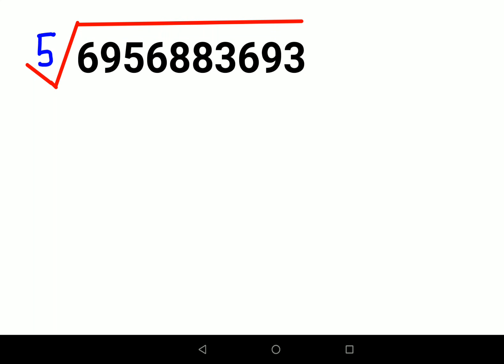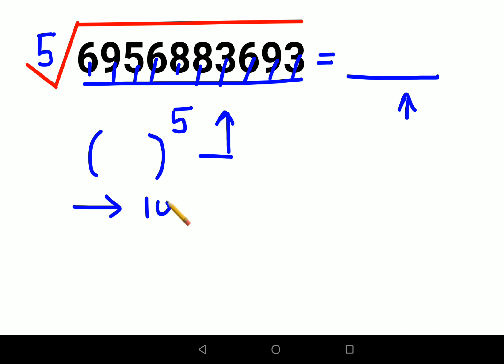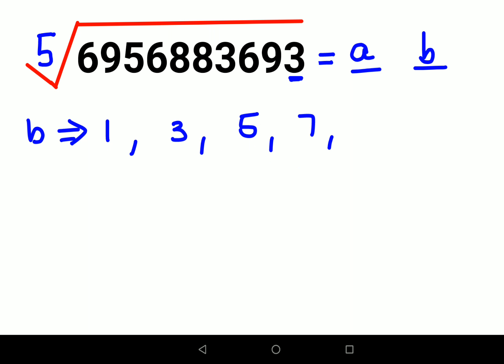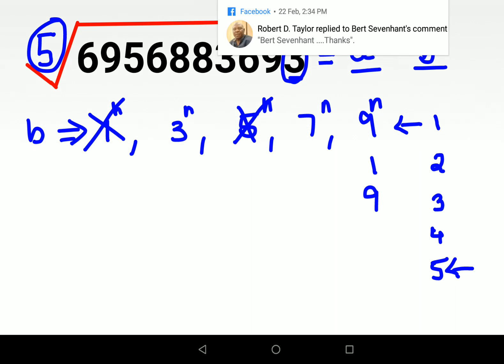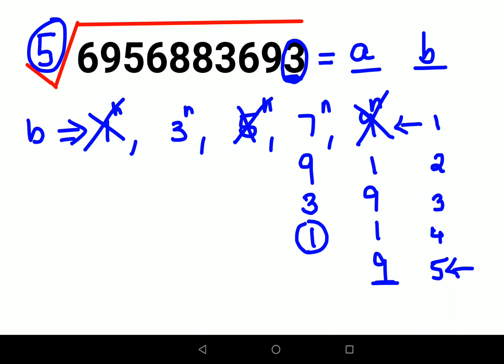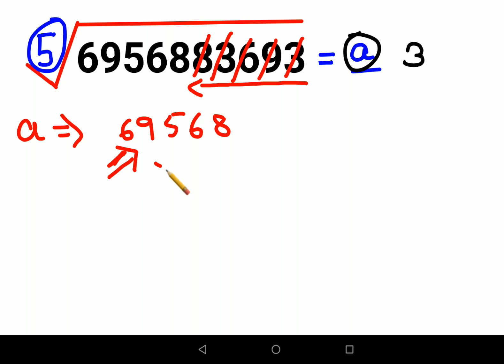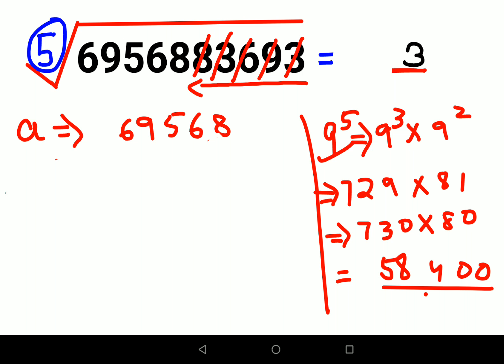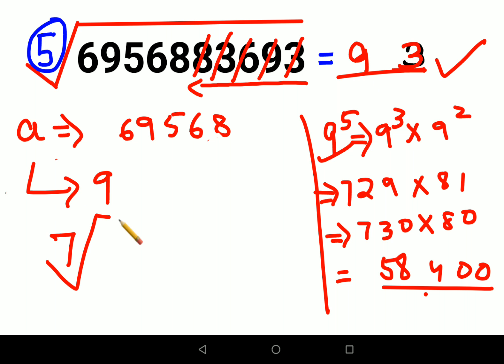Fifth root of 6956883693! Only a genius can do it! A trick never taught in school!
Hello everyone, this video shows a shortcut to find square root of any imperfect square in secs.

square root of imperfect square
square root of non perfect square
square root of imperfect squares by long division
square root of non perfect square by long division method
square root of not perfect square
square root of non perfect square vedic maths
square root of non perfect squares by division method
square root of non perfect squares by prime factorization method
square root of non perfect squares tricks
square root of non perfect squares by dear sir
square root of non perfect squares class 8
square root of non perfect squares malayalam
square root of non perfect squares tamil
square root of imperfect square by long division method
how to take out square root of imperfect square
how to find the square root of imperfect square